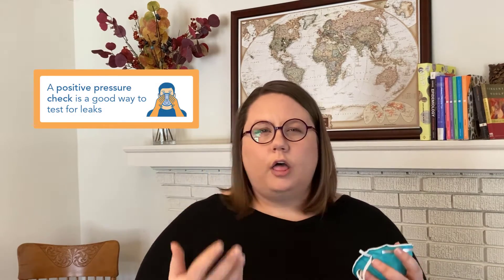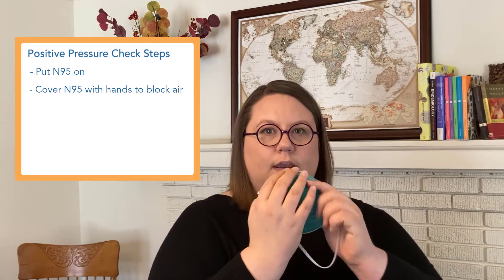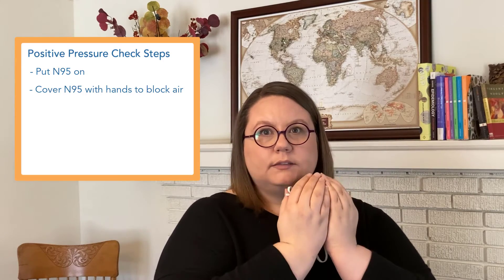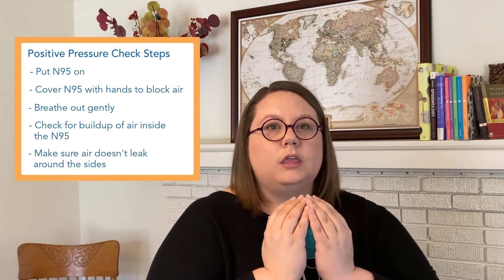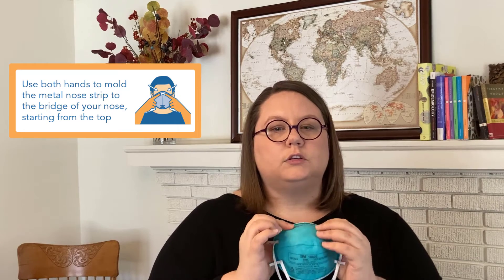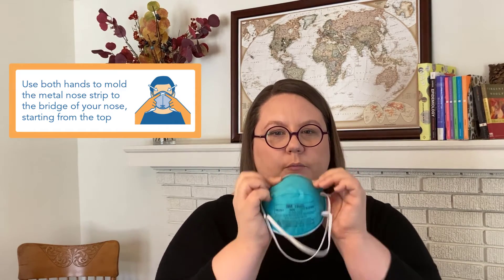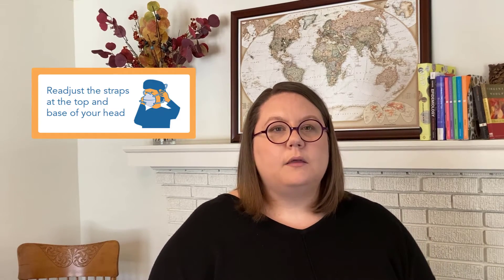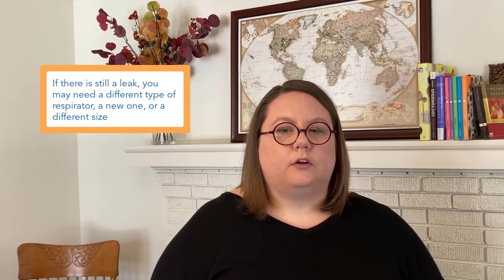Episode 15: How Do I Test the Seal on my N95?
Healthcare workers should check the seal of their N95 each time they put it on to make sure they only breathe in filtered air. Dr. Abby gives pointers on testing an N95 seal properly in this episode of Inside Infection Control.